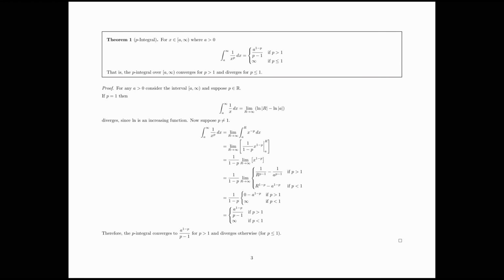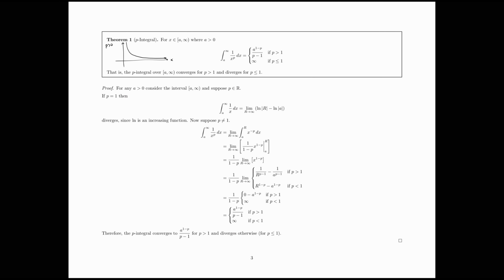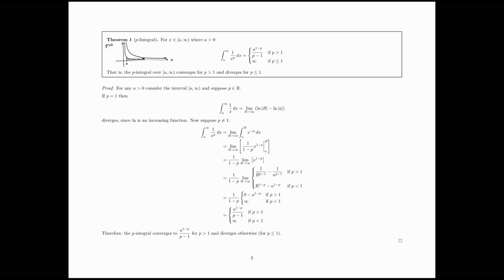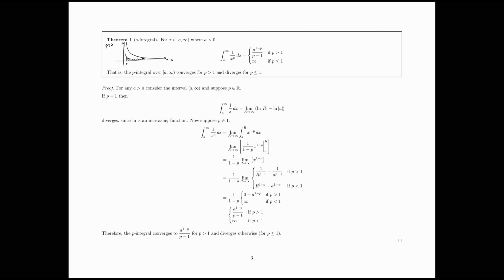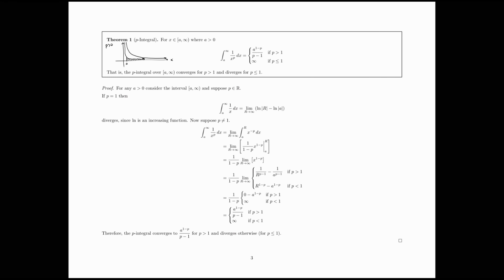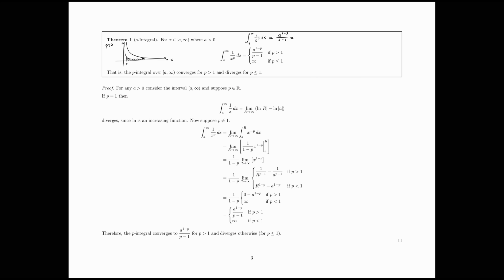7.7 Improper Integrals - Examples 5 - 7